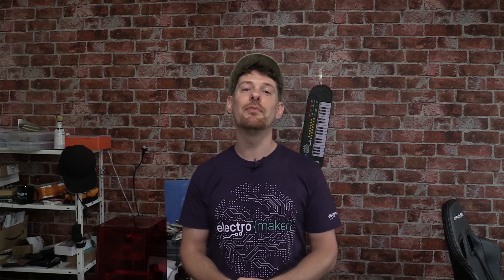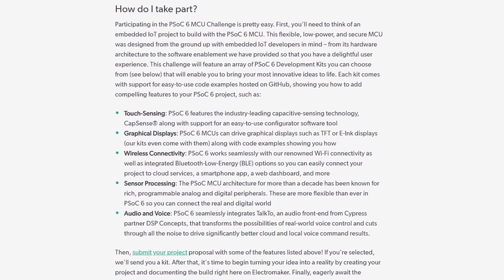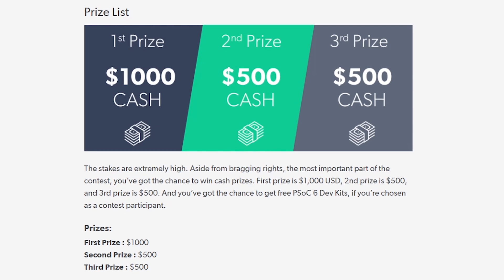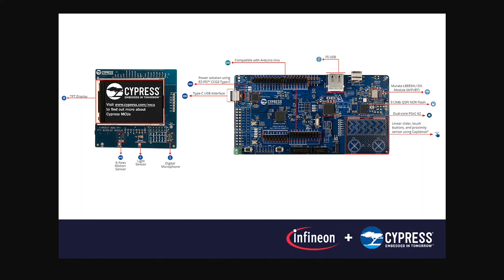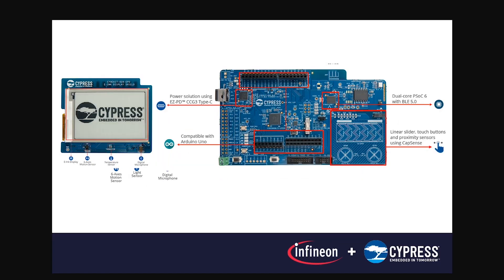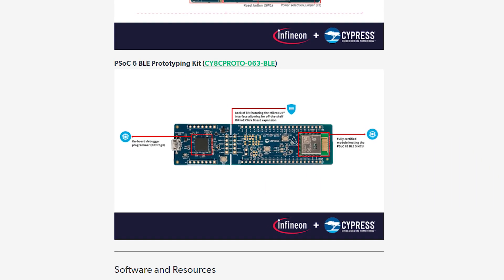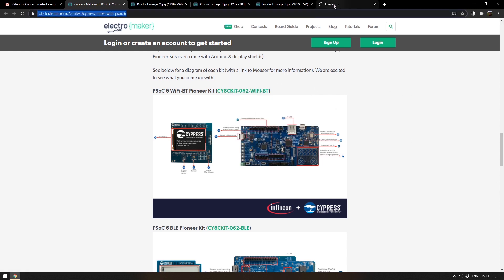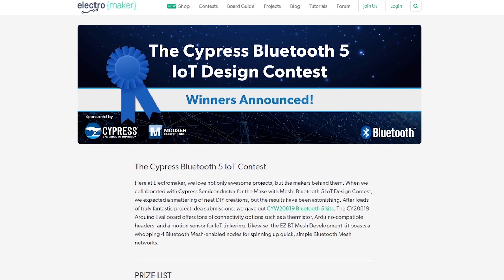The Great PSoC 6 Design Challenge!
We have 50 PSoC 6 kits to give away, and you've got a choice of 4 different dev kits to choose from. To participate, you'll need to come up with an embedded IoT project that you can create using a PSoC 6 microcontroller. It's a low-power, secure, and flexible microcontroller unit engineered with Internet of Things applications in mind.

Once you've concocted a project idea, pitch us your proposal. Then, if you're chosen, we'll send you a dev kit. After that, it's time to transform your dream into a reality by building your PSoC 6-based IoT device and documenting it on Electromaker. We'll select the top three projects which will all win cash prizes!

The stakes are pretty high with cash prizes on the line. We'll be awarding $1,000 cash to the first prize, and $500 each to the second and third prize winners. Although, the real prize is boasting to your friends, family, and anyone who will listen about your feat of making.

Sept. 30, 2020: Project ideas submission form open

Oct. 23, 2020: Project ideas submission form closed

Nov. 13, 2020: Kits ship out, project creation phase begins

Jan. 4, 2021: Project write-up submission deadline

Jan. 11, 2021: Announce contest winners

The PSoC 6 MCU is low-power, and secure MCU was designed from the ground up with embedded IoT developers in mind – from its hardware architecture to the software enablement we have provided so that you have a delightful user experience. This challenge will feature an array of PSoC 6 Development Kits you can choose from (see below) that will enable you to bring your most innovative ideas to life. Each kit comes with support for easy-to-use code examples hosted on GitHub, showing you how to add compelling features to your PSoC 6 project, such as:

Touch-Sensing: PSoC 6 features the industry-leading capacitive-sensing technology, CapSense® along with support for an easy-to-use configurator software tool

Graphical Displays: PSoC 6 MCUs can drive graphical displays such as TFT or E-Ink displays (our kits even come with them) along with code examples showing you how

Wireless Connectivity: PSoC 6 works seamlessly with our renowned Wi-Fi connectivity as well as integrated Bluetooth-Low-Energy (BLE) options so you can easily connect your project to cloud services, a smartphone app, a web dashboard, and more

Sensor Processing: The PSoC MCU architecture for more than a decade has been known for rich, programmable analog and digital peripherals. These are more flexible than ever in PSoC 6 so you can connect the real and digital world

Audio and Voice: PSoC 6 seamlessly integrates TalkTo, an audio front-end from Cypress partner DSP Concepts, that transforms the possibilities of real-world voice control and cuts through all the noise to drive significantly better cloud and local voice command results.

Then, submit your project proposal with some of the features listed above! If you're selected, we'll send you a kit. After that, it's time to begin turning your idea into a reality by creating your project and documenting the build right here on Electromaker. Finally, eagerly await the winners to be announced and see if you've won!